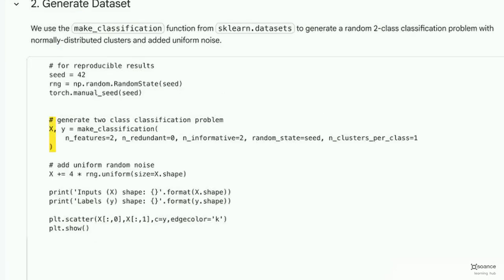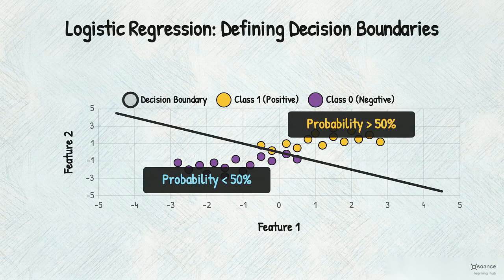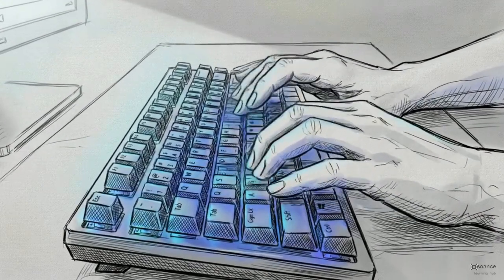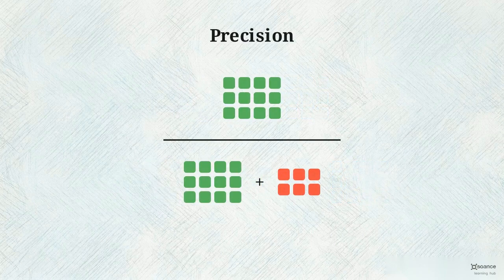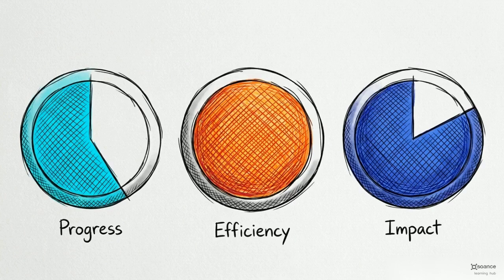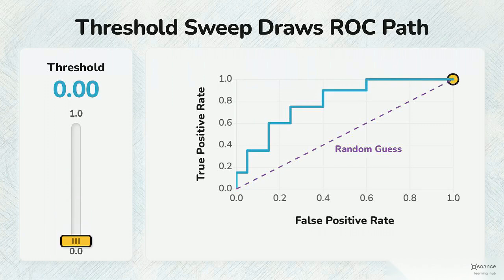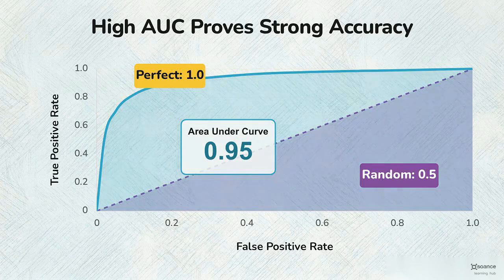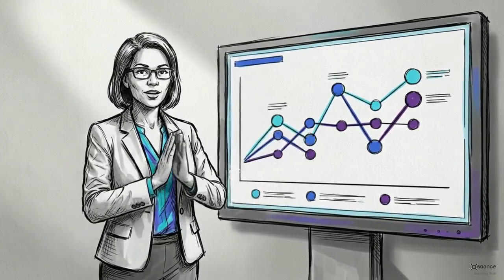Building Classification Metrics from Scratch | Season 1 | Part 19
🚀 Welcome to **Building Classification Metrics from Scratch | Season 1 | Part 19**!

In this episode, you'll build the most important Machine Learning classification metrics from scratch using Python. Instead of relying on built-in libraries, you'll implement the Confusion Matrix, Accuracy, Precision, Recall, F1-Score, and other evaluation metrics step by step to gain a deeper understanding of how AI models are evaluated.

This hands-on tutorial will help you understand the mathematics behind model evaluation and prepare you to build reliable Machine Learning systems from the ground up.

📚 In this video you'll learn:
• Why classification metrics matter
• Understanding the Confusion Matrix
• True Positives (TP), True Negatives (TN)
• False Positives (FP) and False Negatives (FN)
• Building Accuracy from scratch
• Calculating Precision and Recall
• Implementing the F1-Score
• Understanding Specificity and Sensitivity
• Evaluating imbalanced datasets
• Writing classification metrics in Python
• Comparing manual calculations with machine learning libraries

This is **Season 1, Part 19** of the **Deep Learning Foundations** series, where you'll build the knowledge needed to understand and develop modern AI and Machine Learning systems.

Perfect for:
✅ Python Beginners
✅ PyTorch Beginners